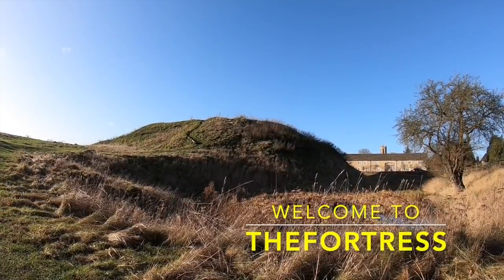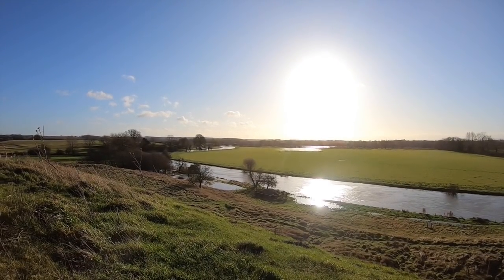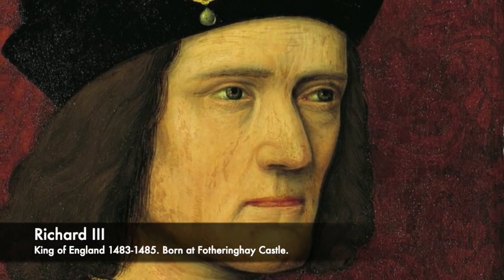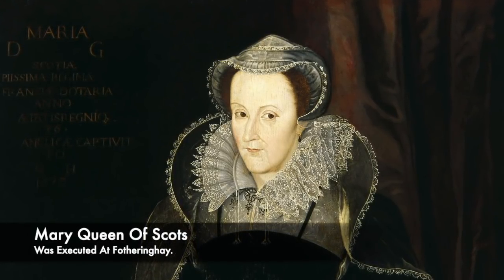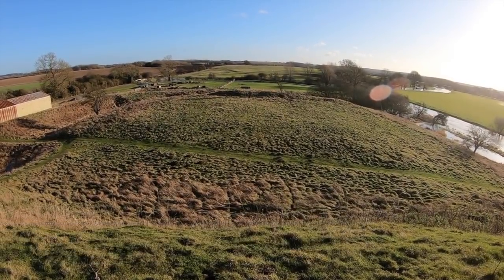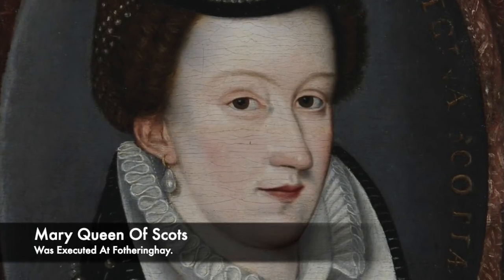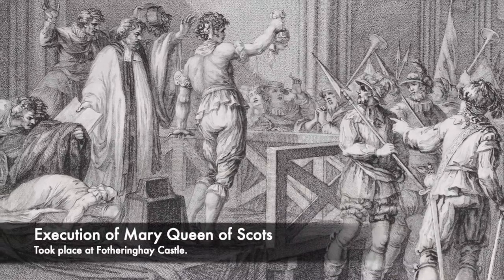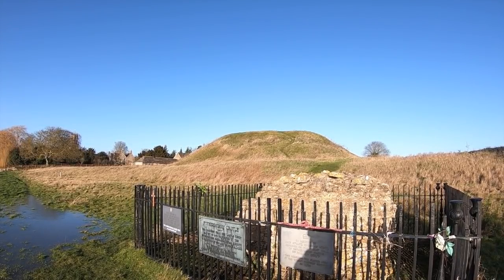The Castle Where Mary Queen Of Scots Was Executed!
Today nothing really stands of Fotheringhay Castle, however it was the site of many of the most significant events of the Medieval and Tudor period. It was here where Richard III was born, one of the most notorious Kings that England has ever had. It's alleged that Richard stole the crown after the organising the murder of his nephews, in the 'Princes In The Tower Mystery.' However Richard was born at Fotheringhay which was a favourite castle of the House Of York. However it wasn't the most historically significant and shocking event that took place at the castle, as during the reign of the Tudor Queen Elizabeth I, Mary Queen of Scots her main threat to the throne was executed inside the Great Hall of Fotheringhay.

Fotheringhay Castle was the site of Mary Queen of Scots execution, and she had been tried here and was found guilty of treason after being involved in the Babington Plot. This plot planned to assassinate Elizabeth I and replace her with Mary as the Queen of England. But after its discovery, Mary was sentenced to death. It was inside of the Great Hall that the axeman and executioner executed Mary, in a botched fashion as it took 2 swings of the axe to take the Queen of Scotland's head. Fotheringhay within 50 years of Mary's execution fell into disrepair and ruin, and today only the earthworks and a small part of masonry survive.

So join us today as we look at, 'The Castle Where Mary Queen Of Scots Was Executed!'